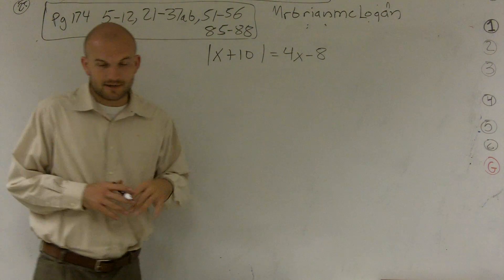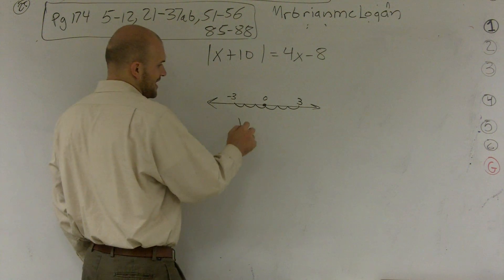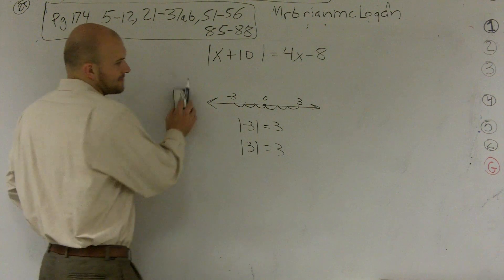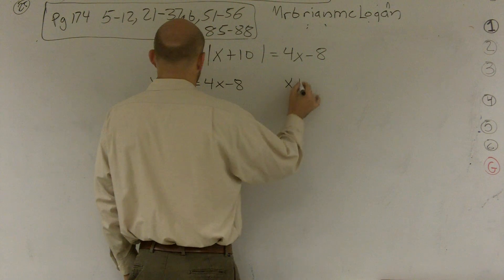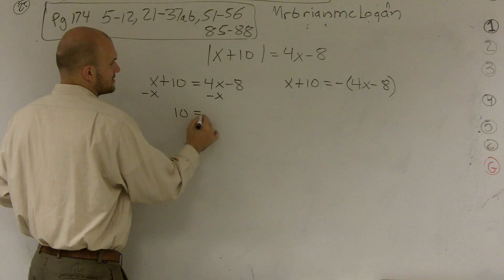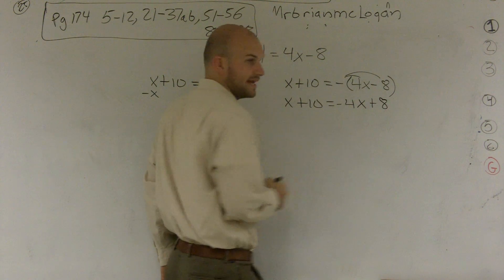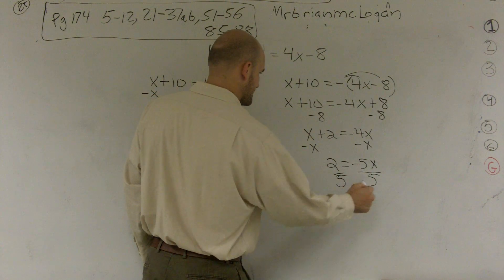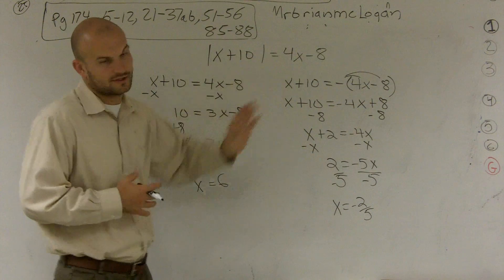Solving Absolute Value Equations